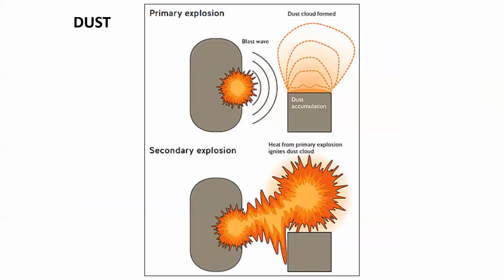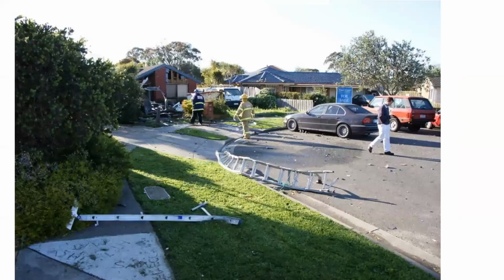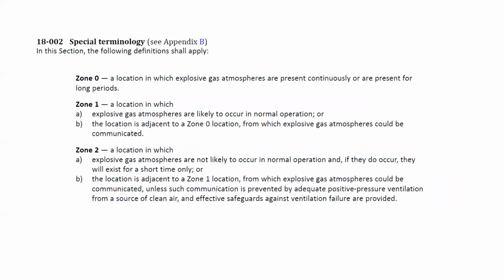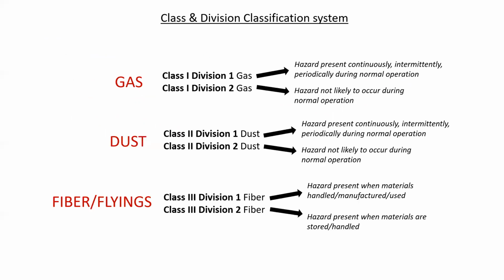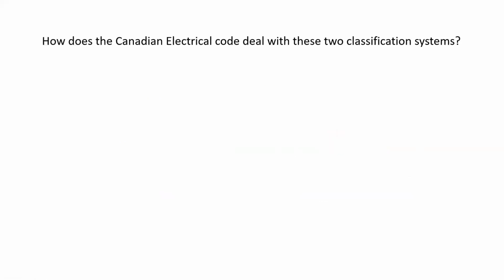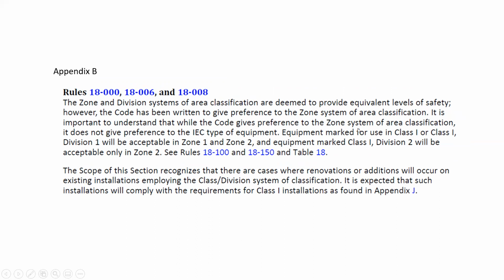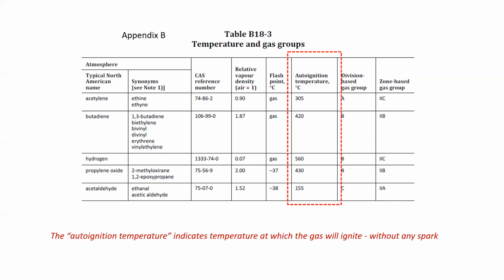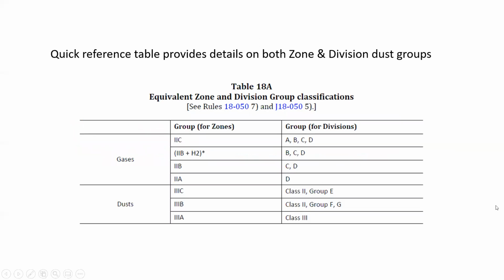Section 18 CEC: HAZLOC Introduction & Classification